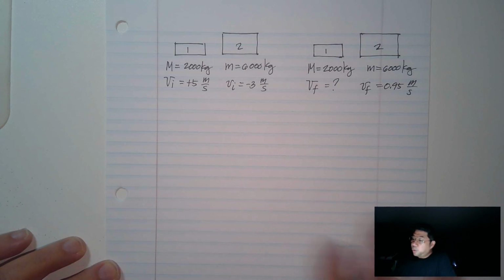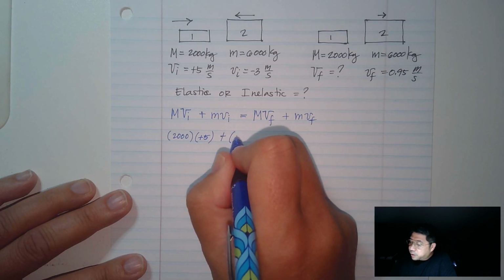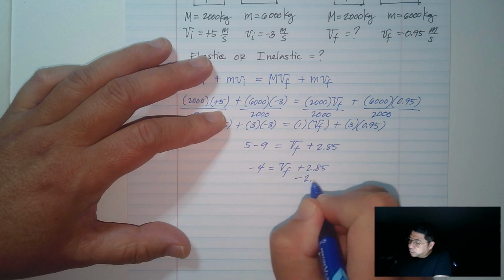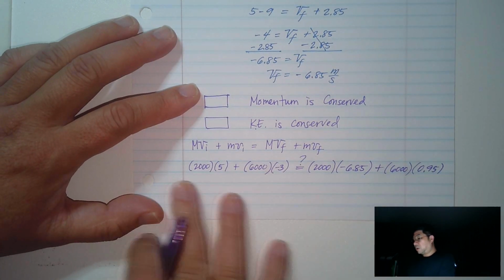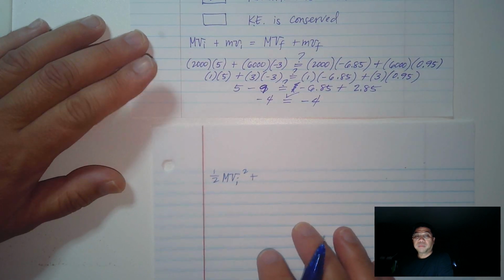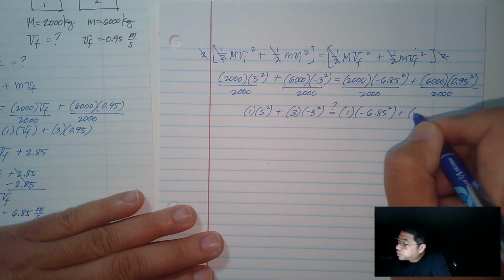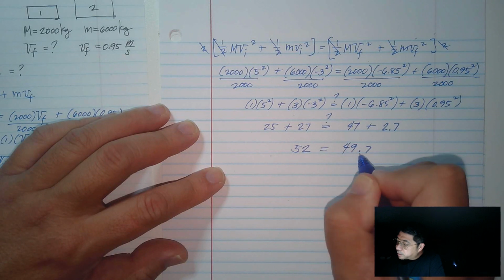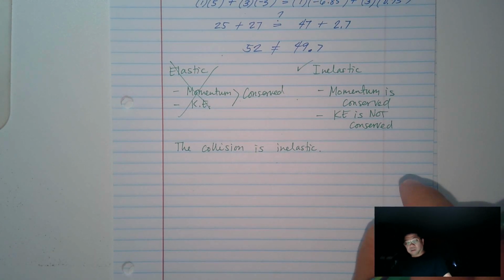How do you know if the collision is elastic or inelastic?